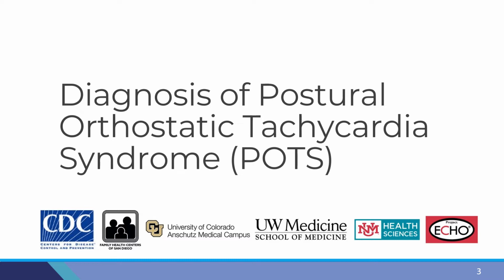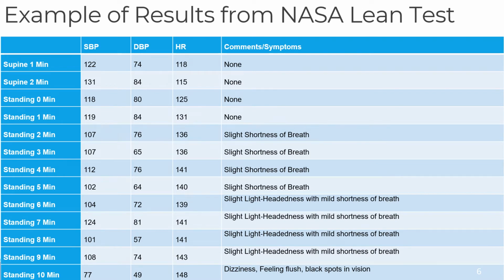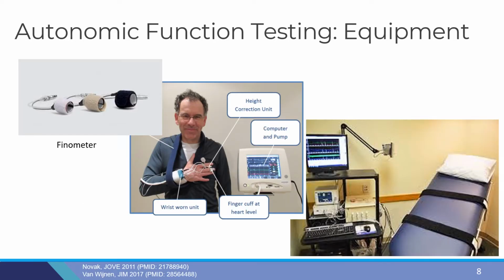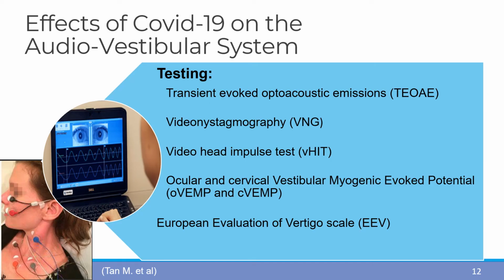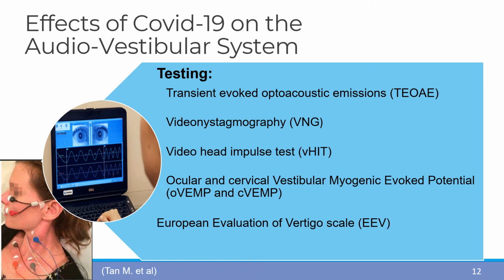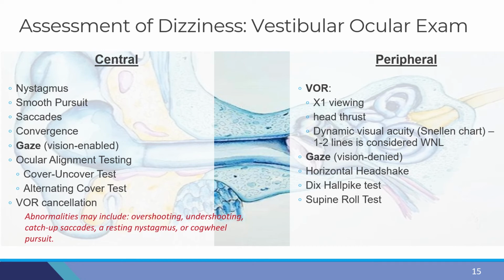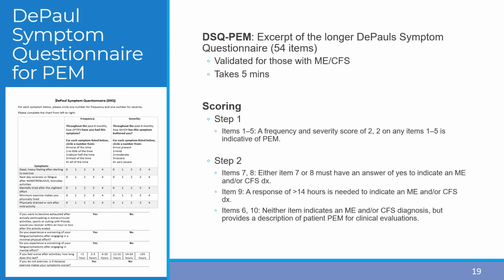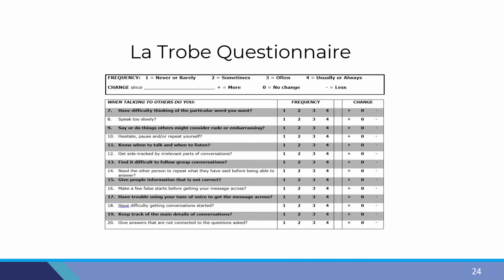Course 3 Module 2